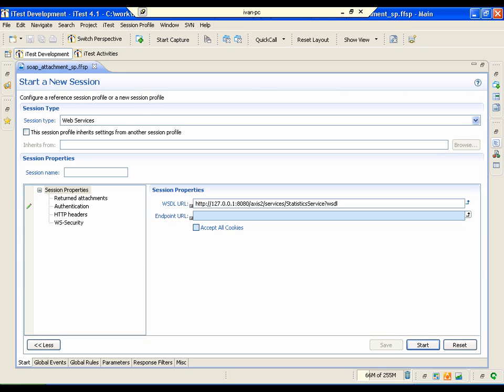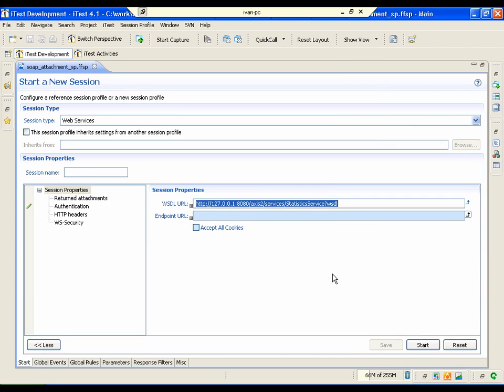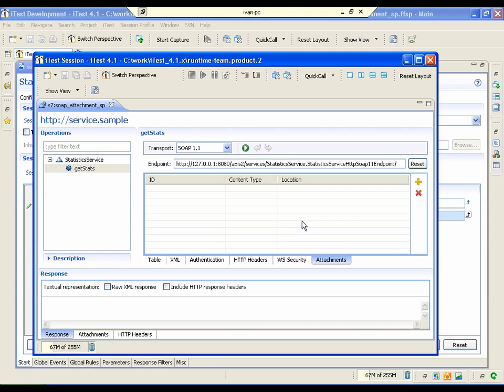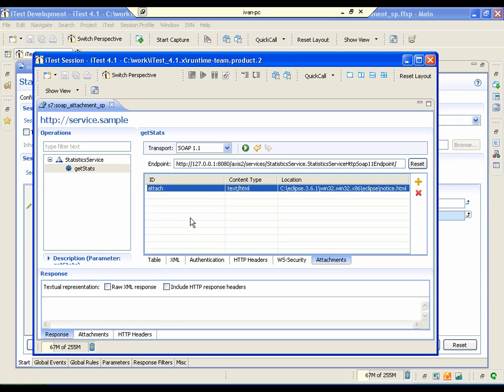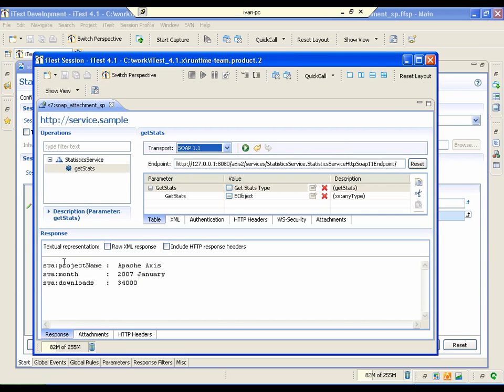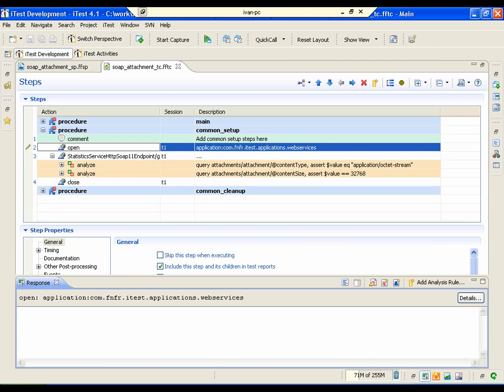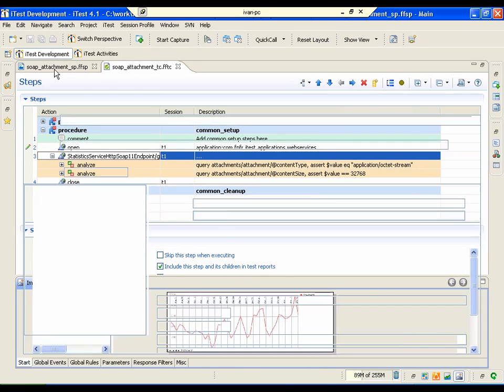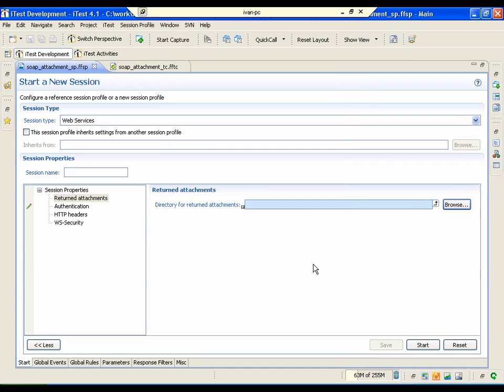SOAP Attachment Support in Spirent iTest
Attachments are supported for the SOAP Web Services module. Use the new Attachments tab to list the files to send (as attachments) with the request. In the session profile, you can specify the directory to use for any attachments returned by the server.